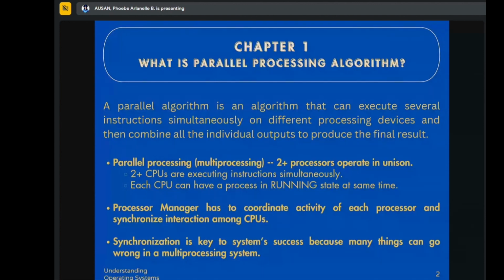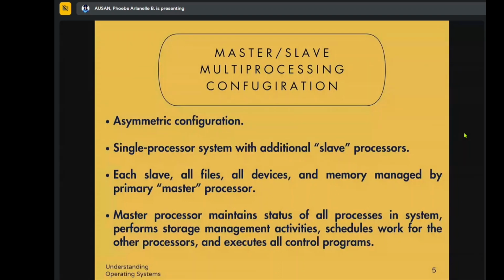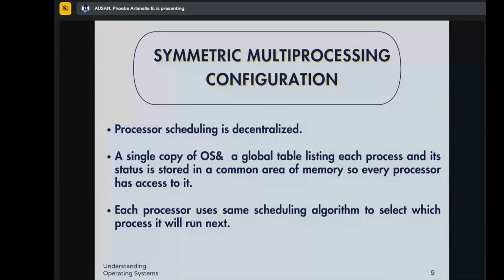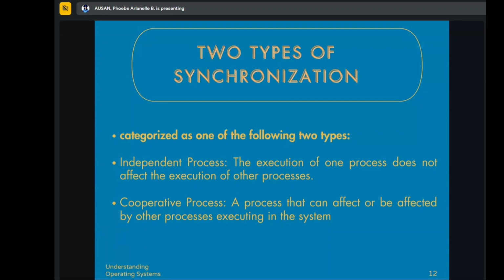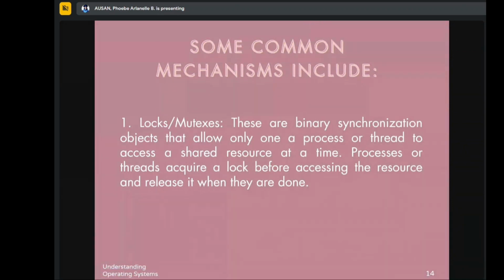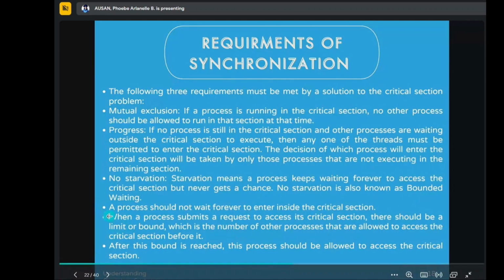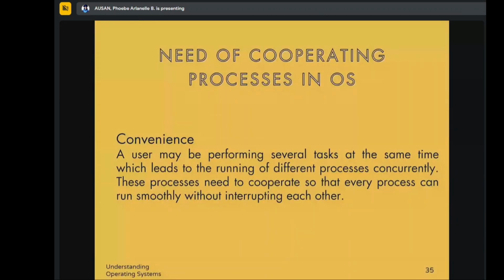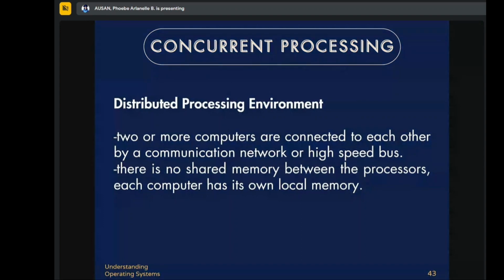PARALLEL PROCESSING ALGORITHM